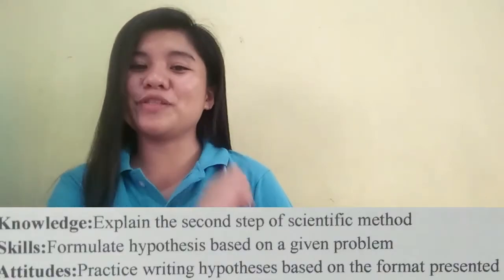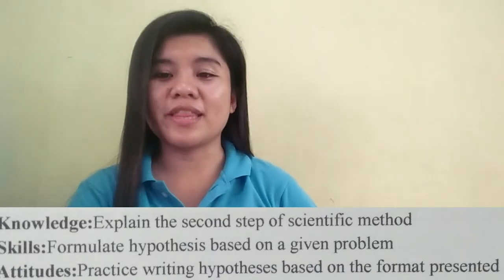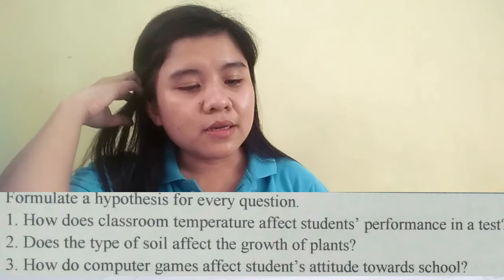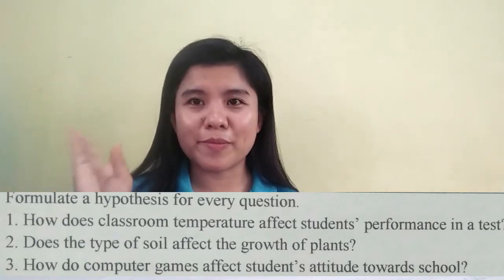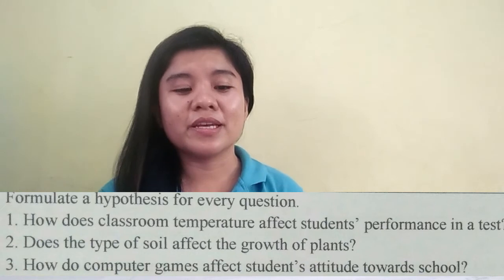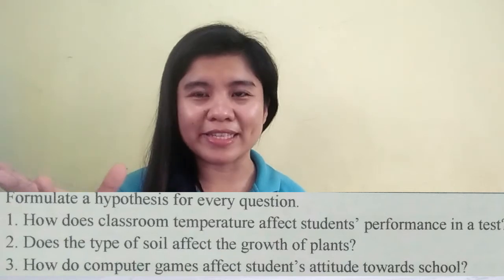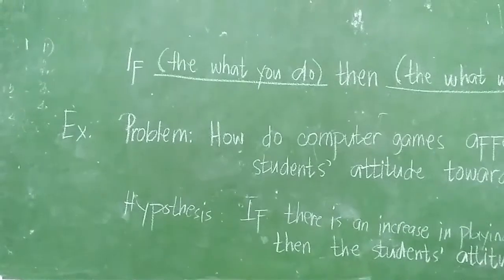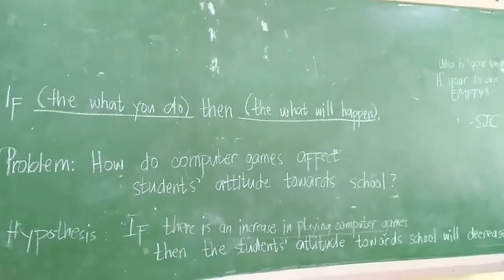HOW TO FORMULATE A HYPOTHESIS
This is a video lesson about how to formulate a hypothesis. This video is intended as a supplementary material in learning their lesson at home.